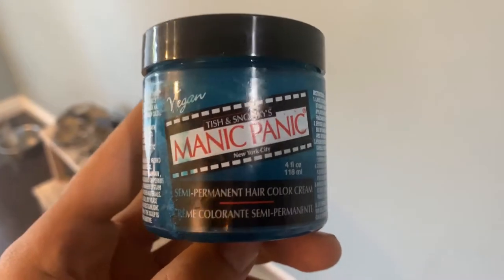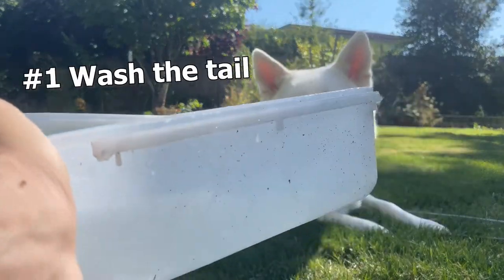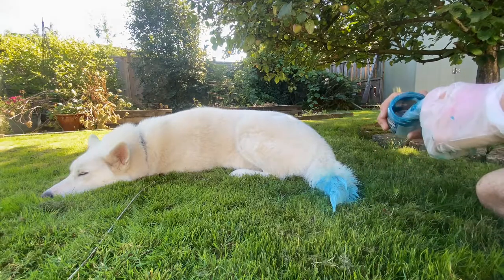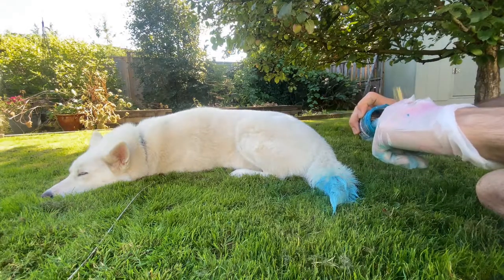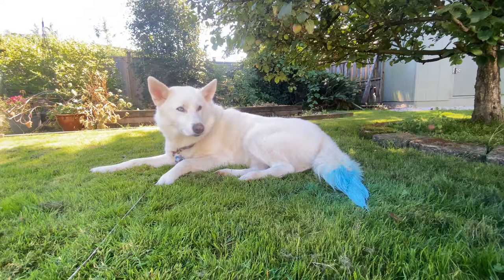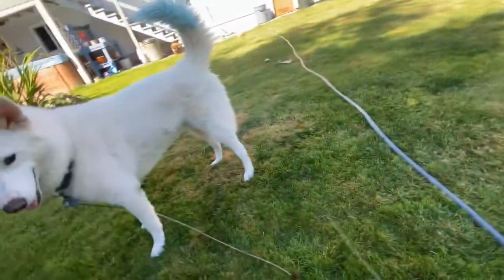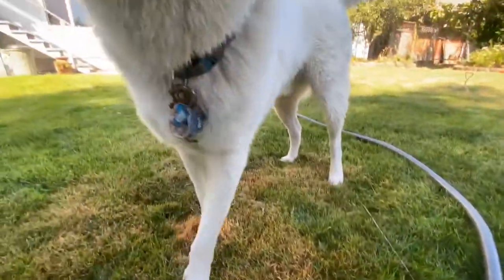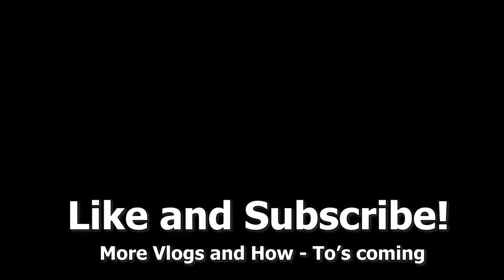How to Safely Color Dye Your Dog's Tail Using Vegan Hair Dye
Slush was SO GOOD while doing this! I'm genuinely surprised. The first time I did this, he shook the dye all over his thigh and back.. and on our outside stairs. Whoops.  I hope you liked this video on how to color dye your dog's tail!

Thanks to the great artists!

Intro: (0:00)
Step 1 - Wash: (0:48)
Step 2 - Dye: (1:20)
Step 3 - Dry: (3:30)
Step 4 - Wash Out (4:28)